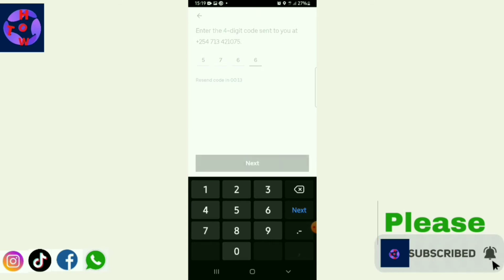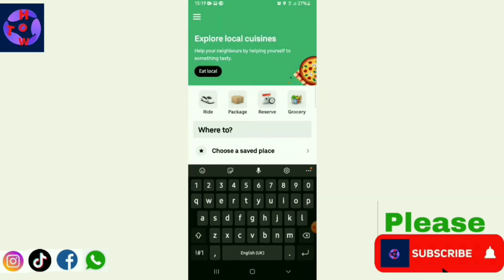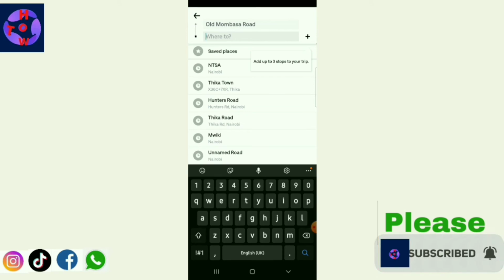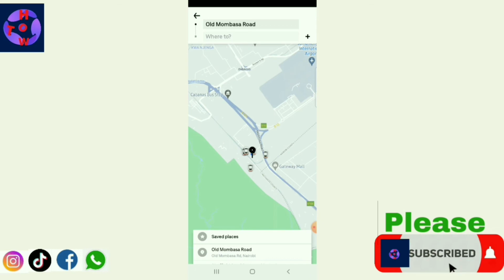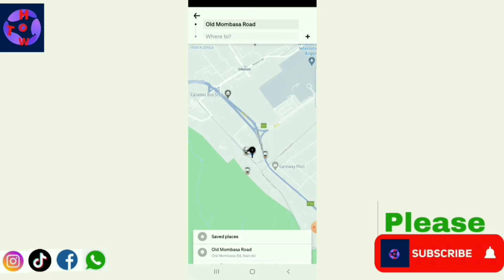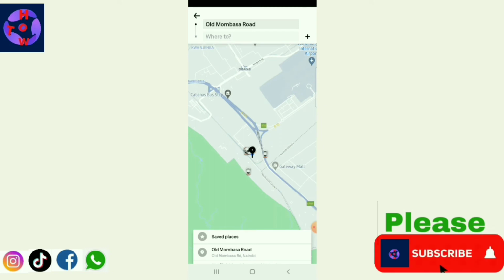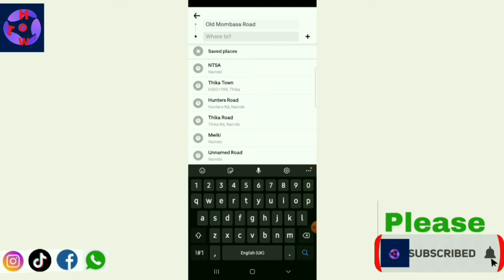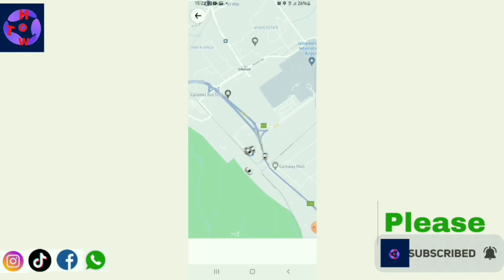How to request for a cab conveniently//online taxi cab booking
Tutorial video accompanied by audio explanations.Follow this video and know how to request a cab conveniently/book a cab for me

(GUCEMA)